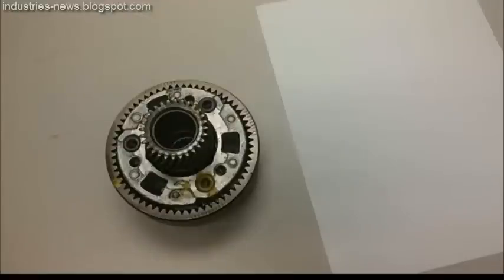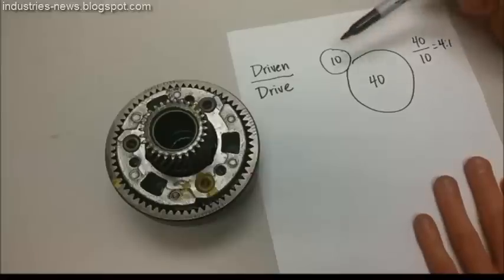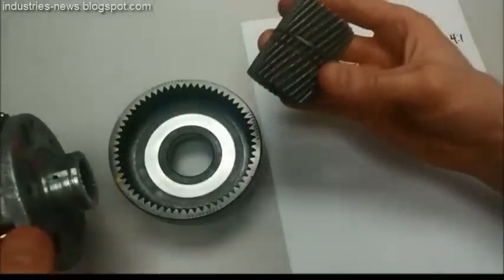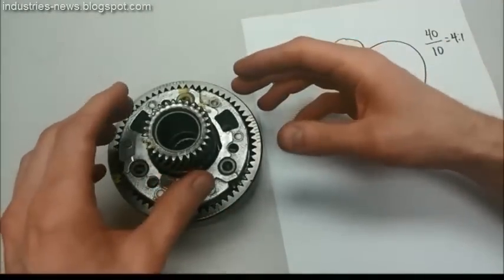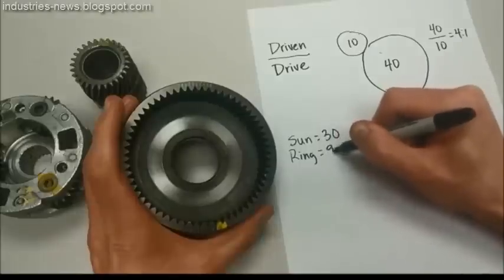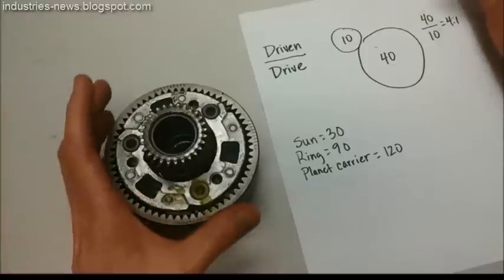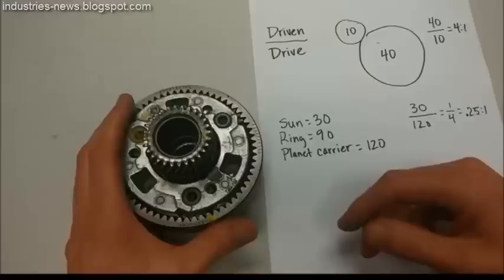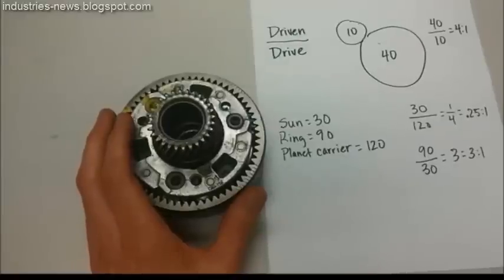Magic of Mechanics - Epicyclic (planetary ) gear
All About Epicyclic gearing

This Video illustrates :
- How does Epicyclic gear Work
- some Application of Epicyclic gear
- How to make Epicyclic gear calculation